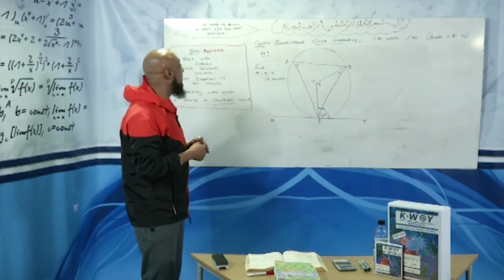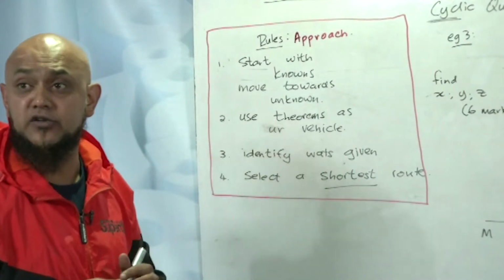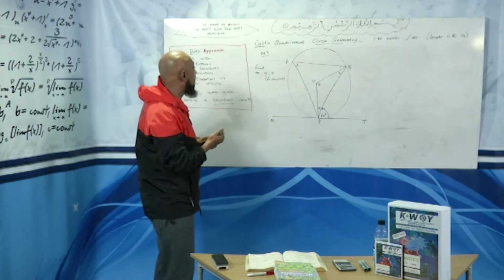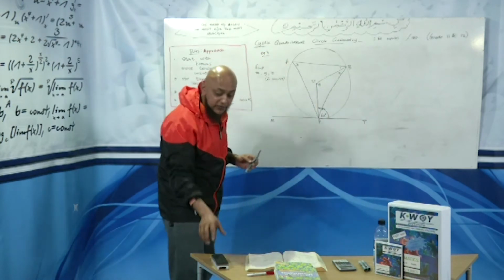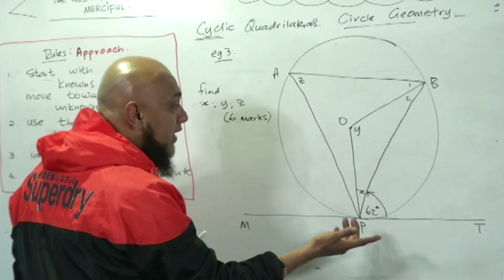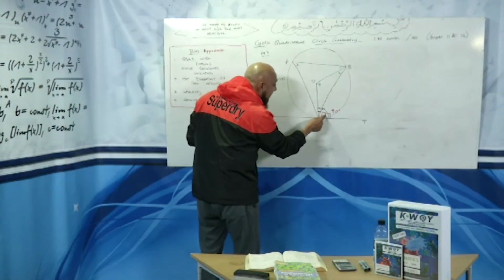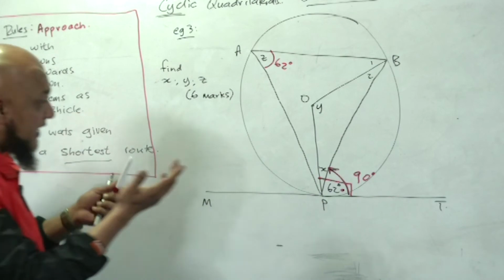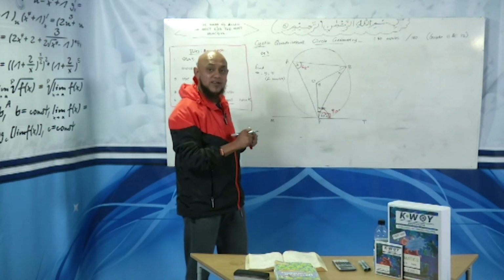ITV Math show Ep17 Cyclic Quadrilaterals & Circle Gemoetry part 7